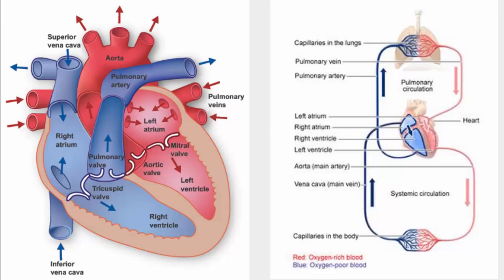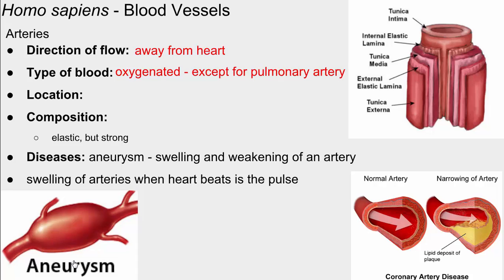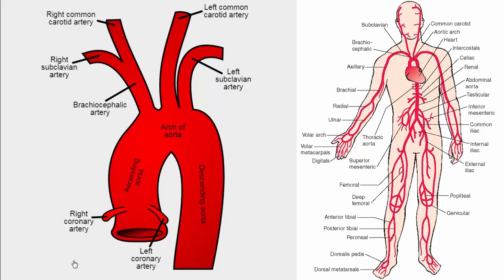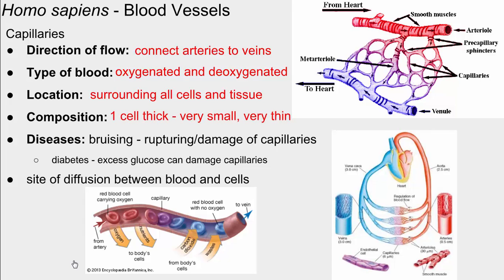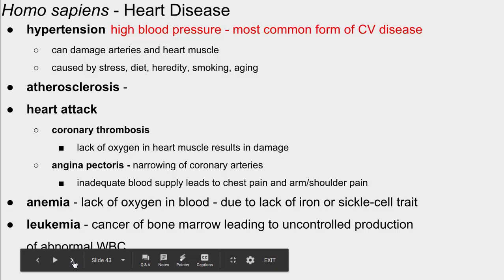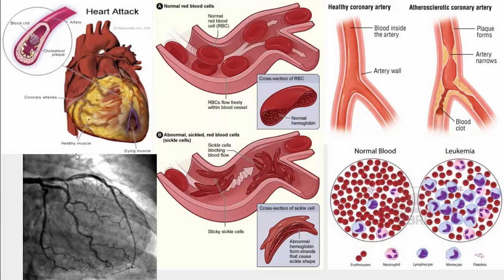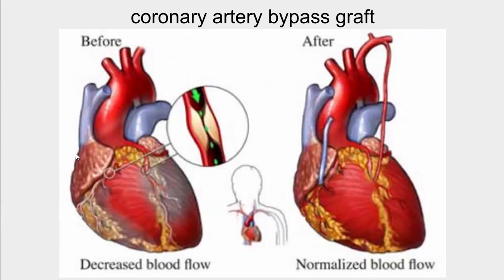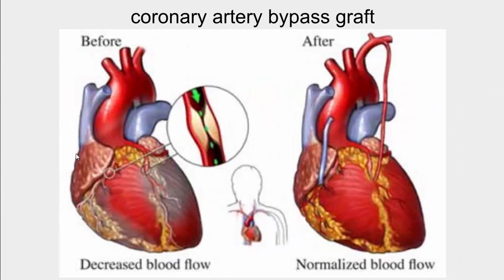AP Bio Prep - Transport II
In this vide we discuss blood vessels as well as some cardiovascular disease.